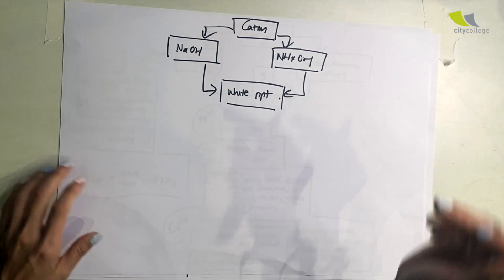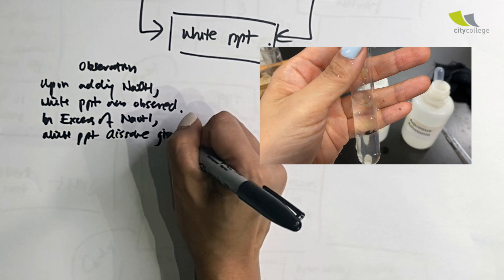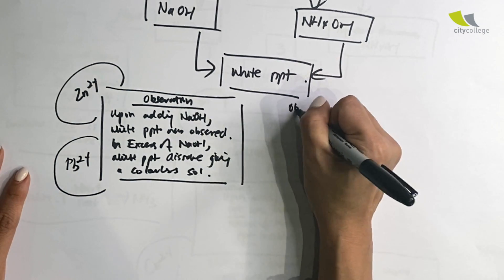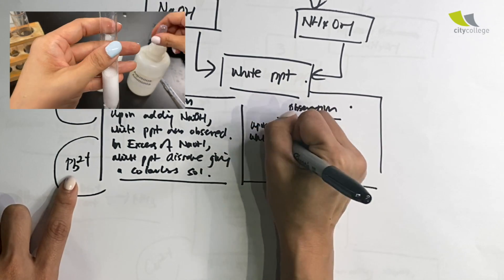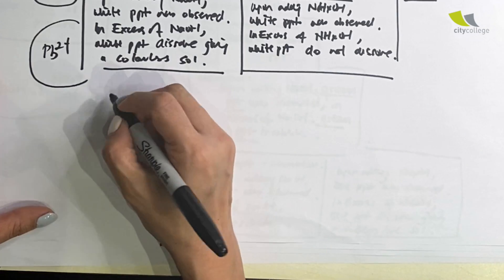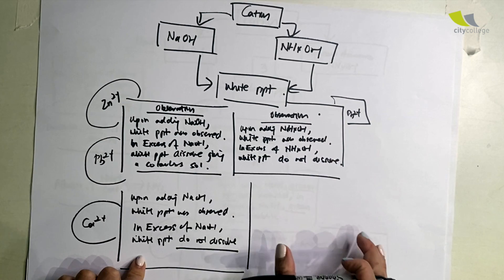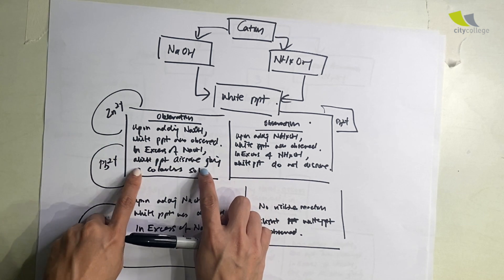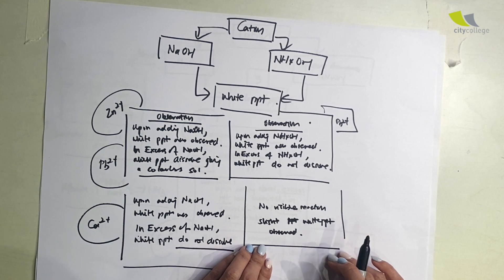Analysing 10 years of Science (Chem) Practical Papers, Part 5b: The Cation Tests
We break down general observations of Cation Tests into 3 groups, this video would cover the last group, white PPT. Enjoy!